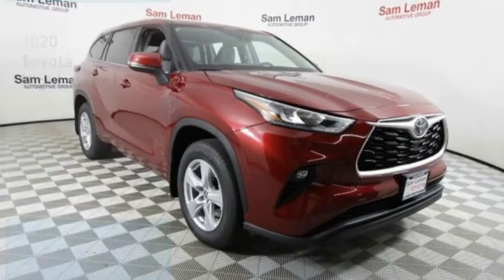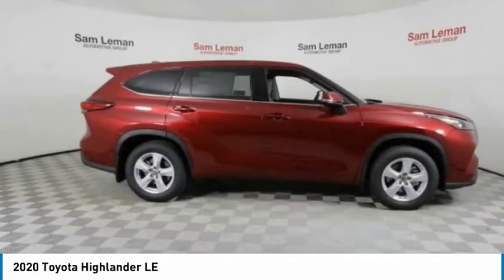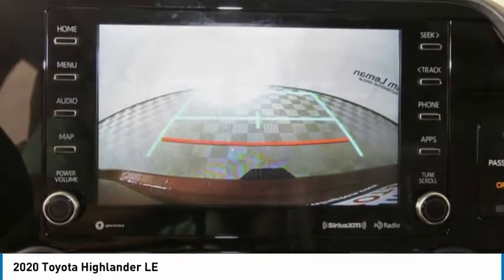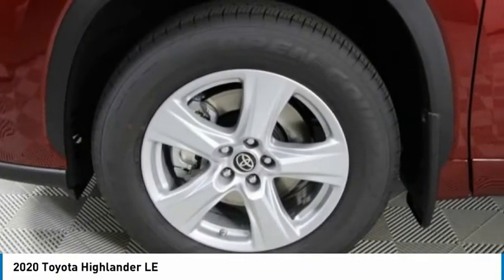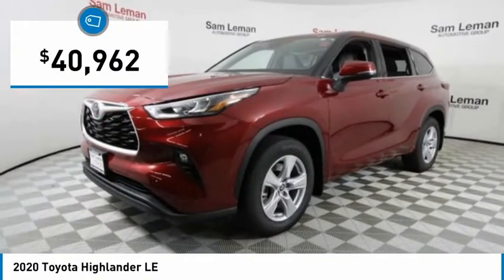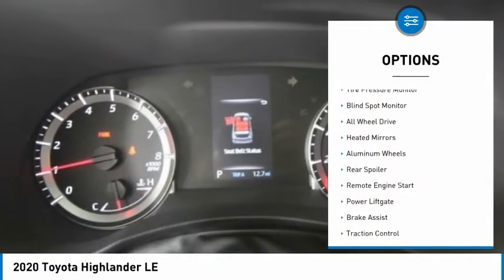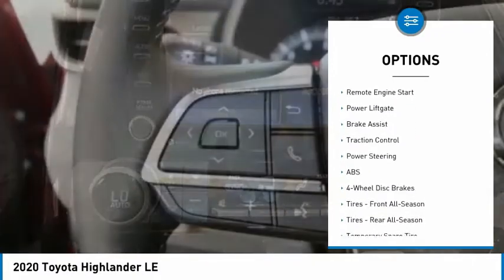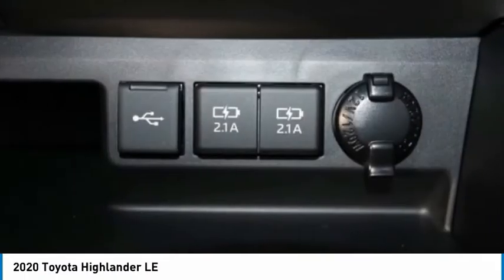2020 Toyota Highlander NT4280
2020 Toyota Highlander LE

Recent Arrival! Ruby 2020 Toyota Highlander LE AWD AWD **LE**, **APPLE CARPLAY**, **ANDROID AUTO**, **BLUETOOTH**, **BACK-UP CAMERA**, **PREMIUM CLOTH**, **ADAPTIVE CRUISE CONTROL**, **PRE-COLLISION SYSTEM**, **PEDESTRIAN DETECTION**, **LANE DEPARTURE WARNING**, **HOMELINK GARAGE DOORS**, **MANAGER SPECIAL- PRICE NOT A MISPRINT- THIS MONTH ONLY!!**, **WE DELIVER ANYWHERE**, AWD. 20/27 City/Highway MPGOur team at Sam Leman Toyota Bloomington takes pride in being your Toyota dealer in Bloomington and making purchasing your next car a fun, quick and easy process-we even have tools to let you get started right at home! Taxes, Title, & License are not included. Available rebates have been applied, special financing may be available in lieu of rebate to qualified buyers. Other rebates may be available, see dealer for details.$1500 - TMS Customer Cash - Chicago. Exp. 08/31/2020